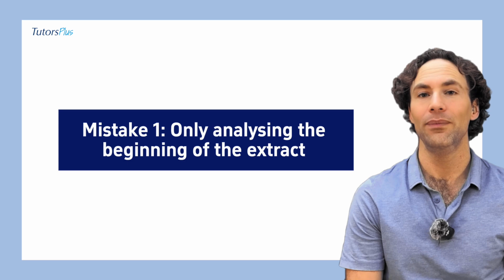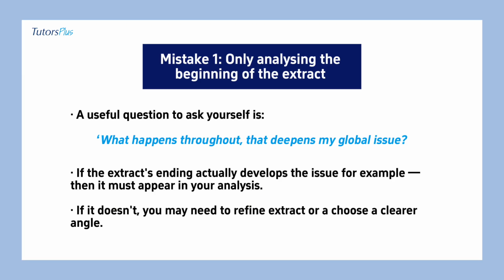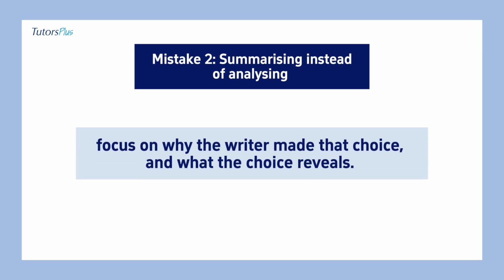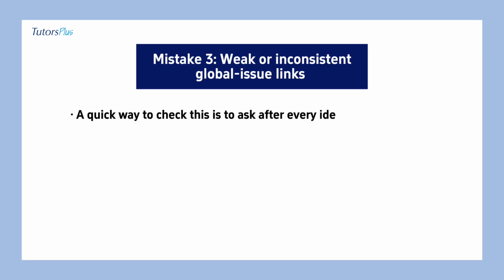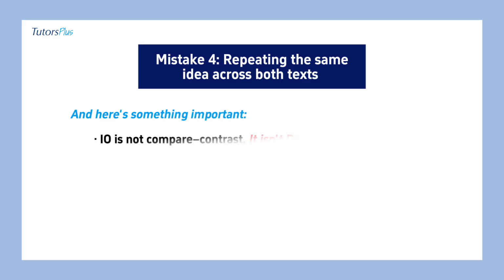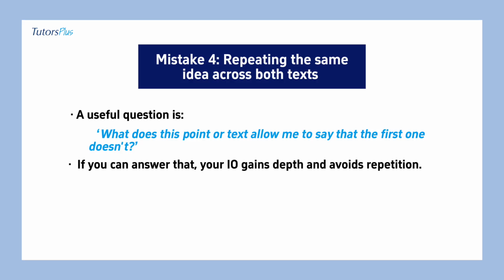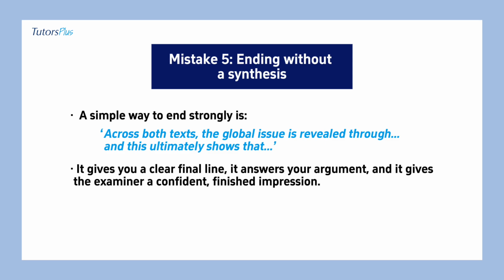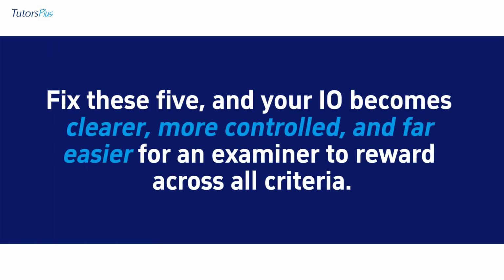5 IB English IO Mistakes That Cost Marks (And How to Avoid Them)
Are you losing marks in your IB English Individual Oral without realising it?

In this video, IB English examiner and tutor Dexter Haywood breaks down the five most common IB English IO mistakes that limit marks — and explains exactly how to avoid each one.

These are the patterns examiners hear repeatedly during assessment, and they often separate mid-band responses from top-band performances.

In this lesson, you’ll learn:

• What IB English IO examiners are really listening for
• Why analysing only the start of your extract immediately caps your mark
• How to stop summarising and start analysing authorial choices
• How to keep your global issue clear and sustained across both texts
• Why repeating the same argument across works weakens Criterion C
• How to finish your IO with synthesis instead of summary

If you’re preparing for the IB English Language & Literature Individual Oral (SL or HL), this video will help you structure your analysis more precisely and protect valuable marks.

⏱ Timestamps

00:00 Introduction
00:38 Why These Five Mistakes Matter
01:10 Mistake 1: Only analysing the beginning of the extract
02:21 Mistake 2: Summarising instead of analysing
03:20 Mistake 3: Weak or inconsistent global issue links
04:21 Mistake 4: Repeating ideas across texts
06:08 Mistake 5: Ending without synthesis
07:18 Recap
08:05 Get in touch